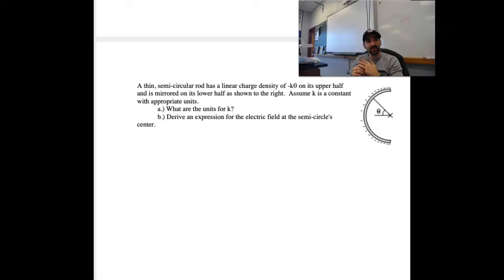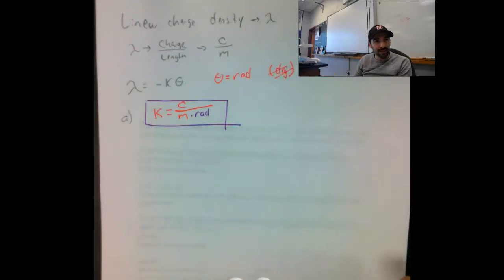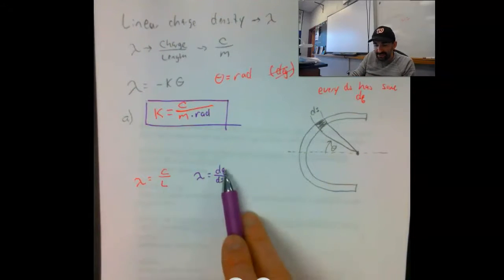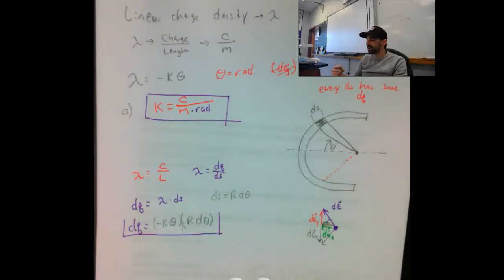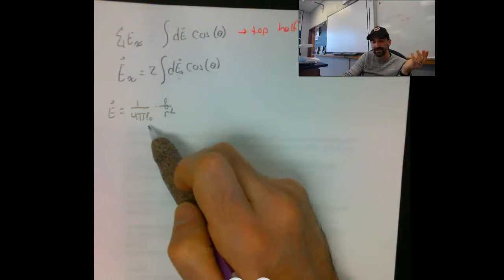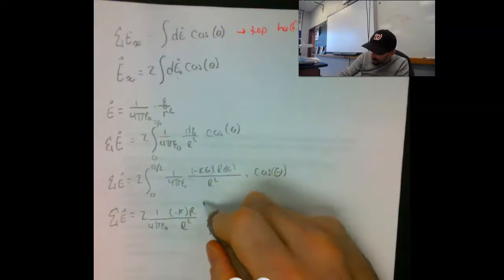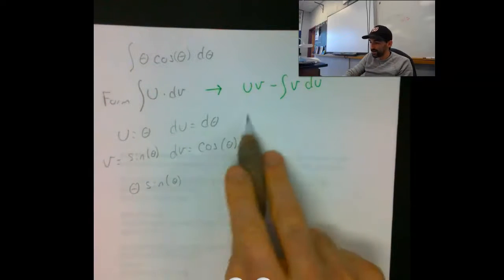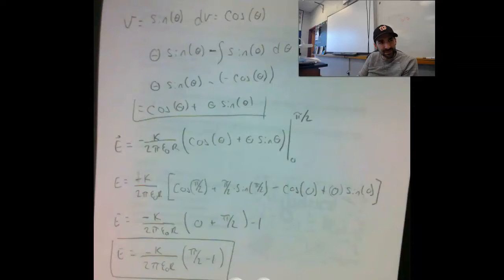Efield semi circle with intergration by parts